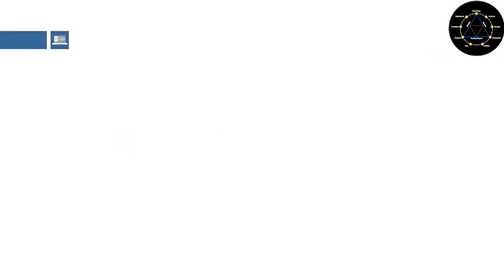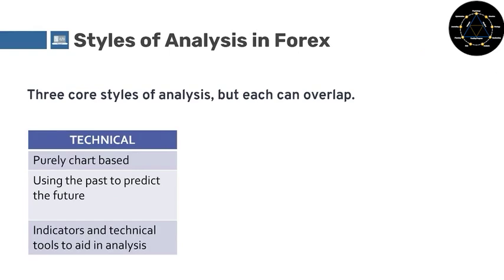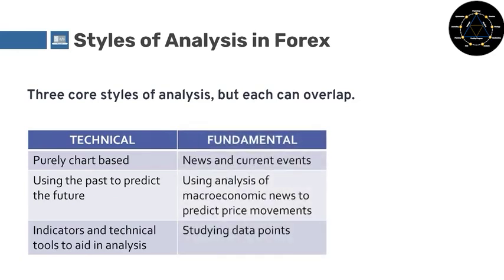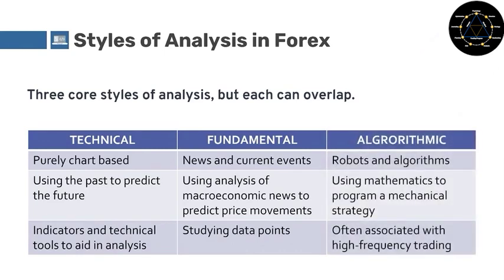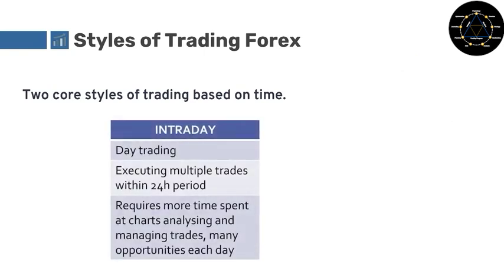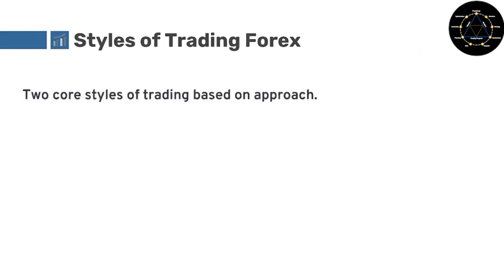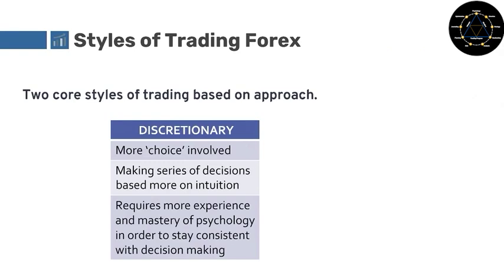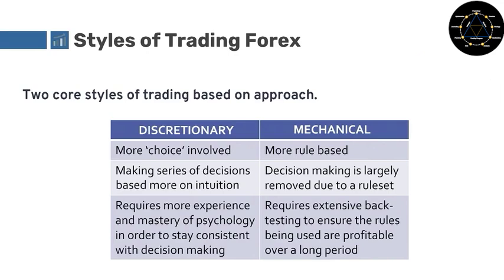2-23 Introduction to Forex Styles of Analysis & Trading